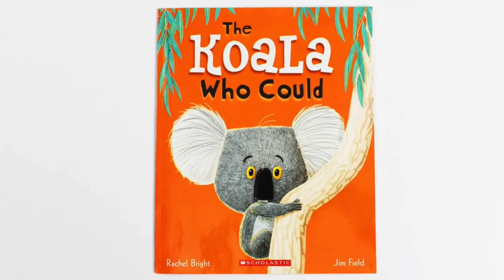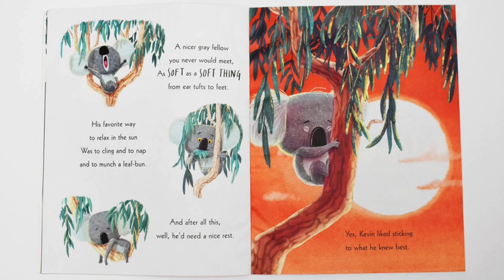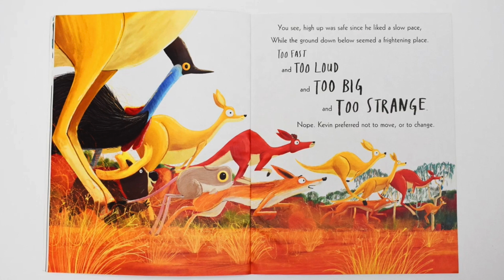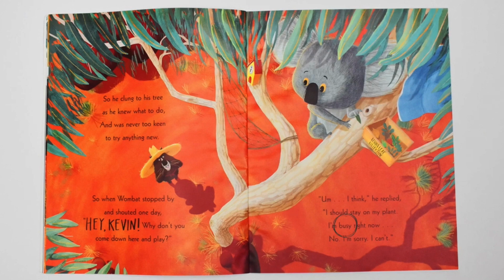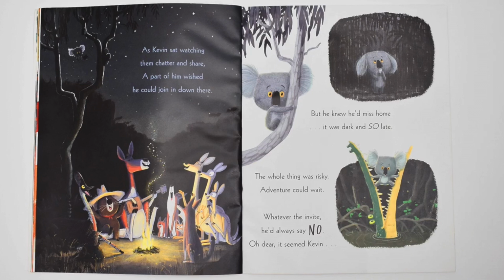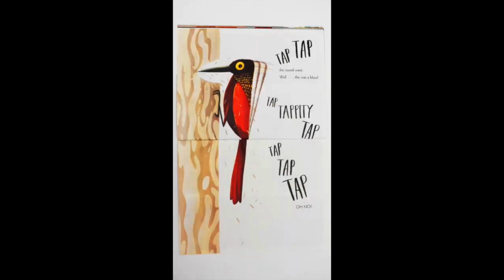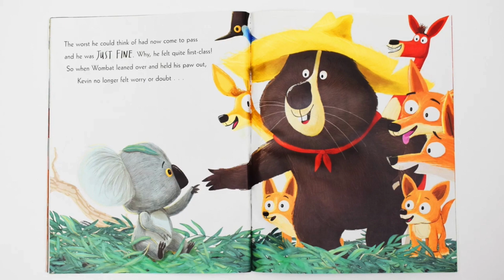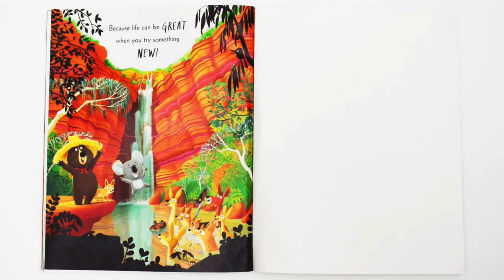The Koala Who Could Describing Words | Read-Aloud from Speech & Hearing Science Student at Illinois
Join Nina Iraci, graduate student in speech-language pathology at the University of Illinois at Urbana-Champaign, for a video lesson using the book Marsupial Sue. In today’s video, we’ll be joining Kevin the Koala on an adventure and learning about some describing words along the way!

Why describing words (adjectives)?
Adjectives are one of the most commonly used word types. They empower children to build sentences and increase language complexity. They also assist in developing their narrative abilities and enhance vocabulary. Although adjective emerge later in development (around age four), increasing vocabulary is highly predictive of future academic achievement, as stated in the literature.

Follow the College of Applied Health Sciences on social media!